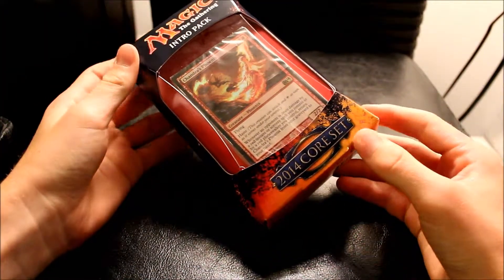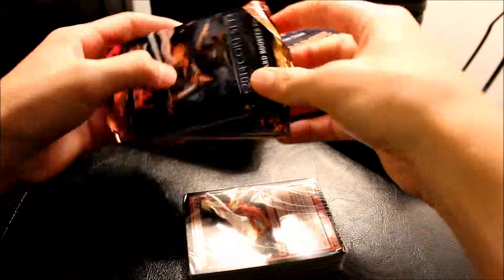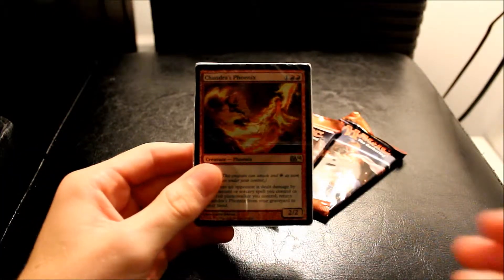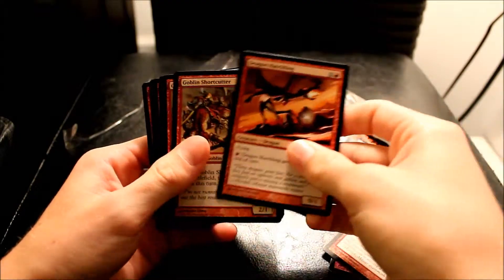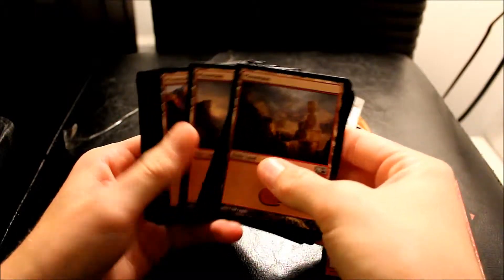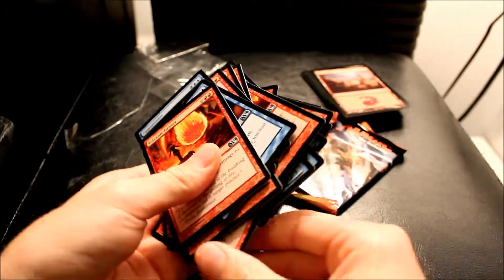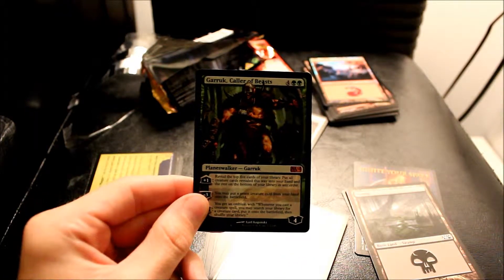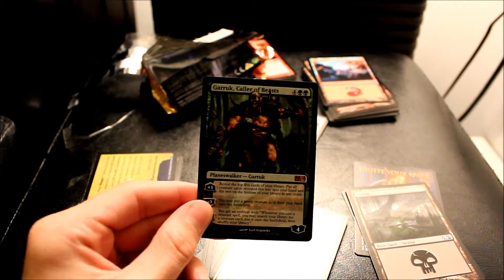M14 Intro Pack: Fire Surge Unboxing - Insane Mythic, Foils, and More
MTGCentral Unboxes and reviews the Magic: the Gathering M14 Intro Pack, Fire Surge.  This is a ready to play blue white deck with some nice cards and foils.  Also pulled is an insane mythic, many rares, and even foils in the booster packs!